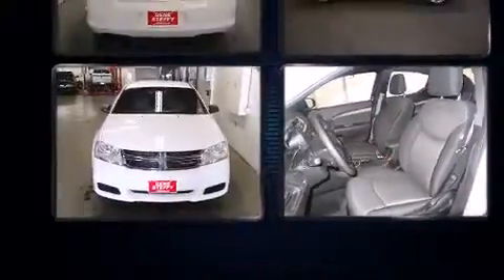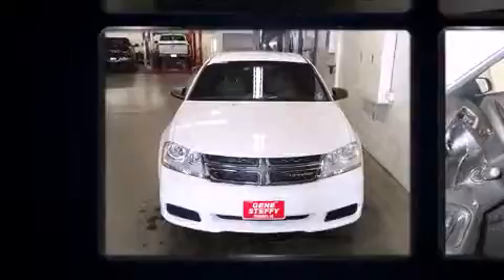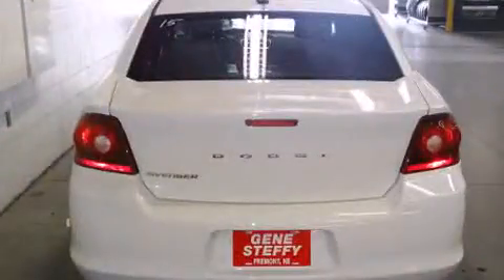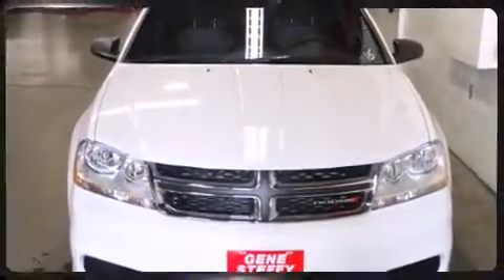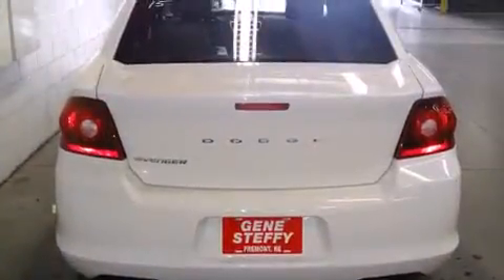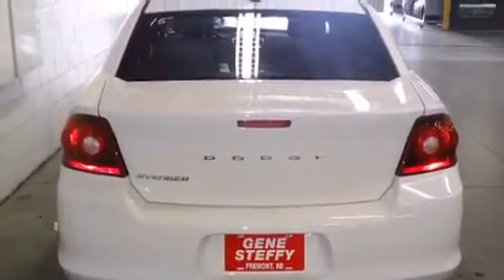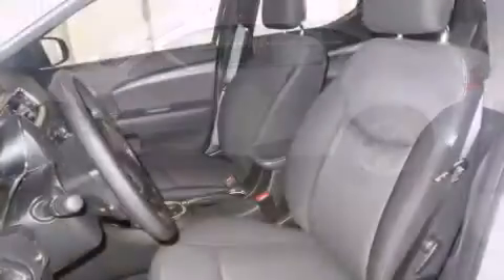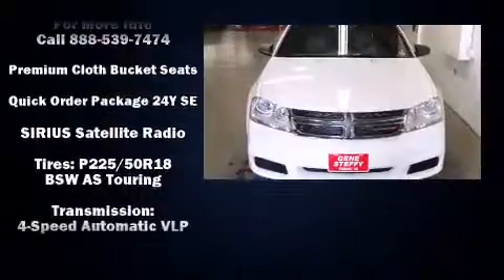2013 Dodge Avenger SE in Fremont, NE 68025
2545 East 23rd Avenue South

The 2013 Dodge Avenger. This 4 door, 5 passenger sedan offers the latest in technological innovation and style. It features an automatic transmission, front-wheel drive, and a 2.4 liter 4 cylinder engine. All of the premium features expected of a Dodge are offered, including: delay-off headlights, a tachometer, speed sensitive wipers, front bucket seats, air conditioning, cruise control, and power windows. You and your passengers will enjoy the stereo system, which includes a CD player with MP3 capability, steering wheel mounted audio controls, and 4 speakers, providing excellent sound throughout the cabin. Dodge ensures the safety and security of its passengers with equipment such as: dual front impact airbags, head curtain airbags, traction control, brake assist, anti-whiplash front head restraints, a panic alarm, and 4 wheel disc brakes with ABS. With electronic stability control supplementing mechanical systems, you'll maintain precise command of the roadway. We pride ourselves in consistently exceeding our customer's expectations. Please don't hesitate to give us a call.